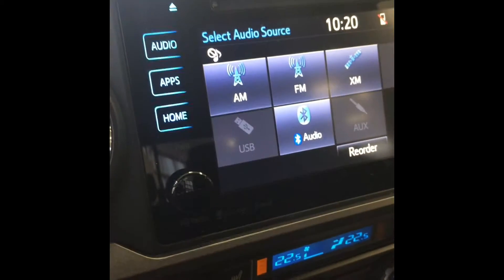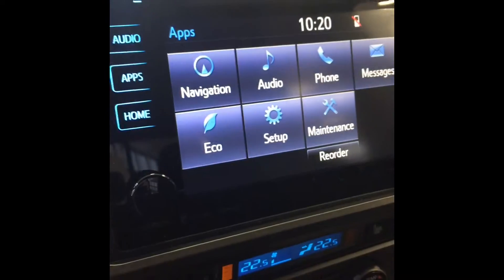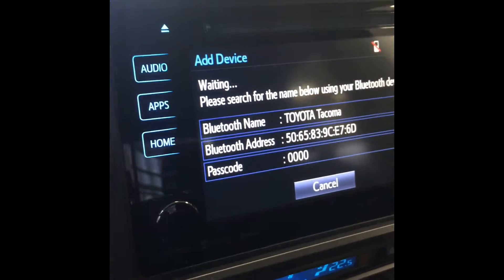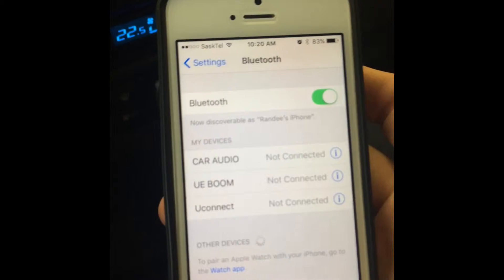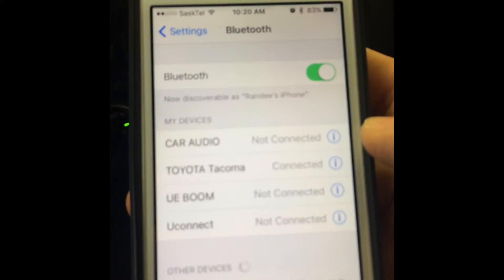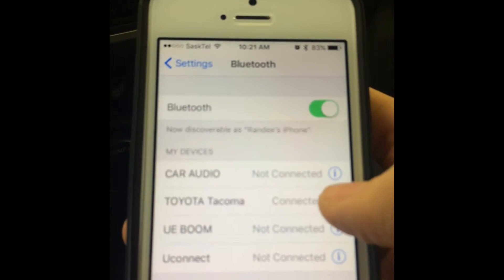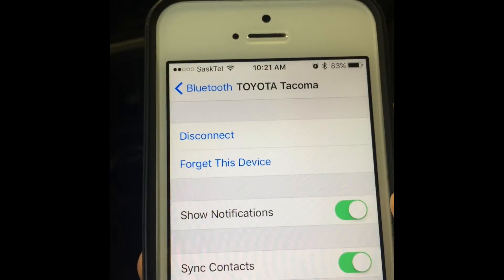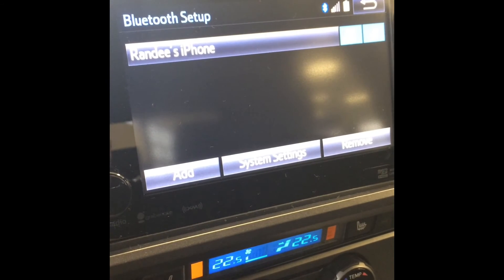How To Setup Toyota Bluetooth With A iPhone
Delivery coordinator at Ens Toyota setting up Bluetooth with an iPhone on a 2017 Tacoma.